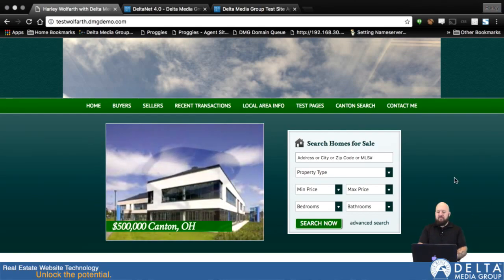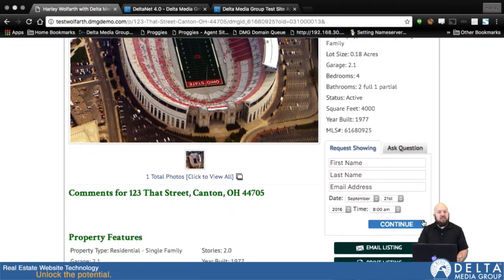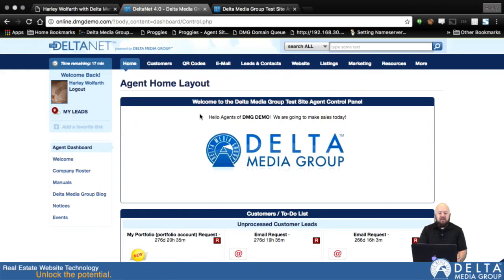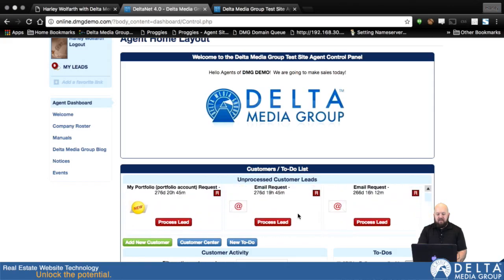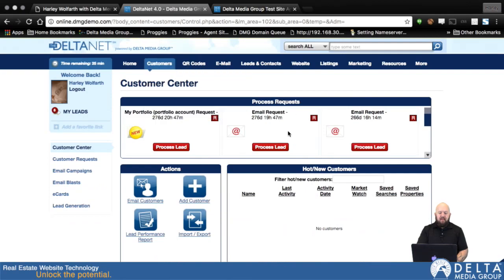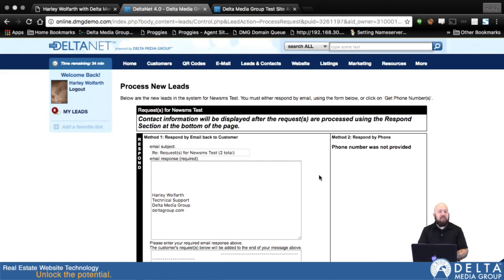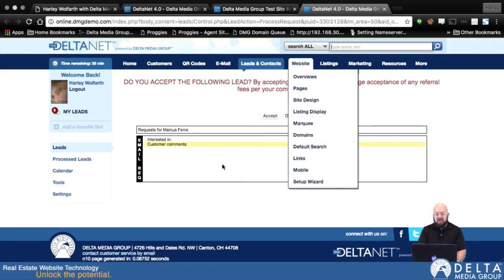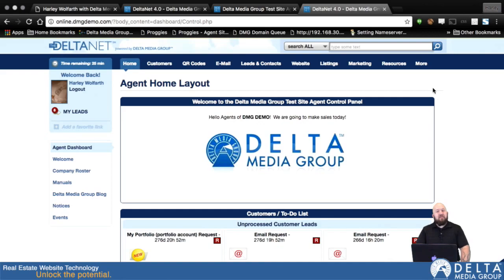Tech Tuesday's Live Training - Lead Sources and Lead Processing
This video demonstrates how different types of leads can be submitted through your website and how those leads can be processed through the DeltaNet.